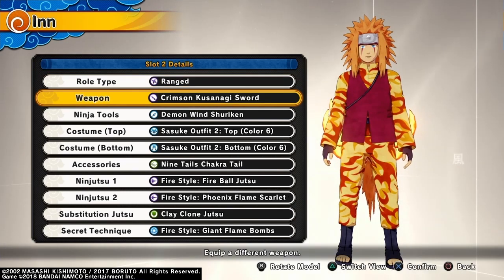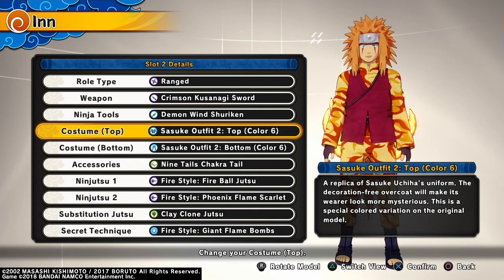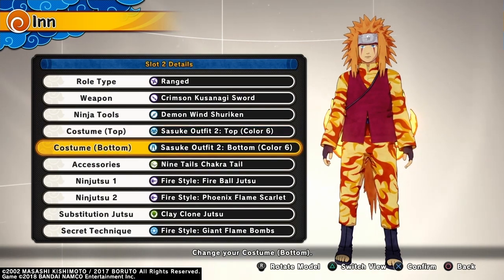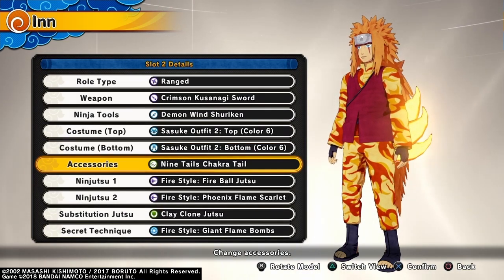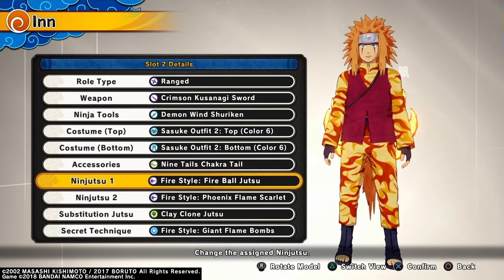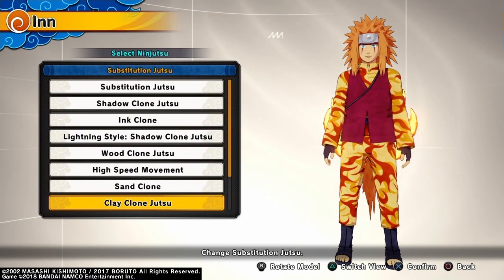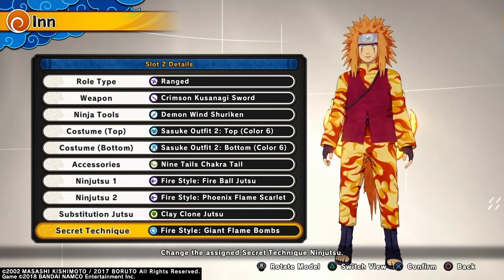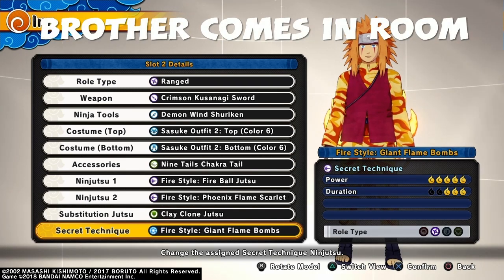Burning Flames RANGE Build!!!|Naruto to Boruto Shinobi striker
Burning flames range build